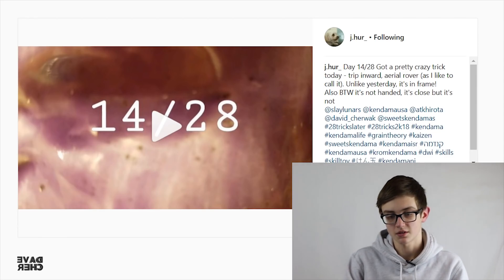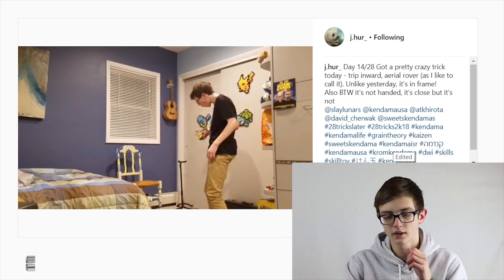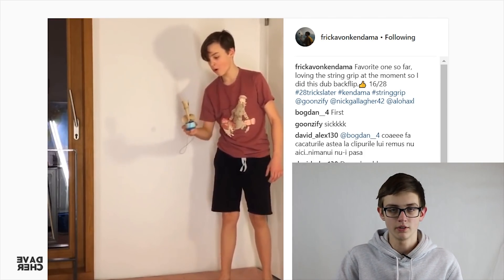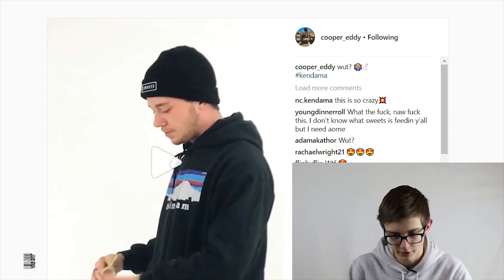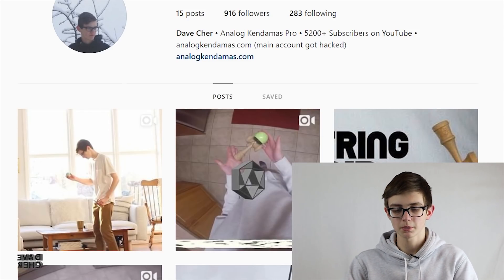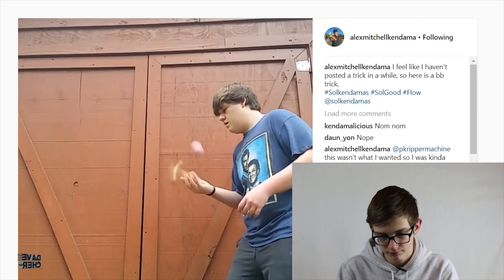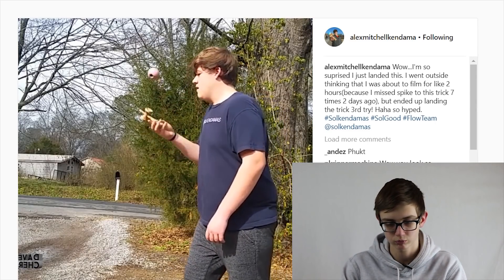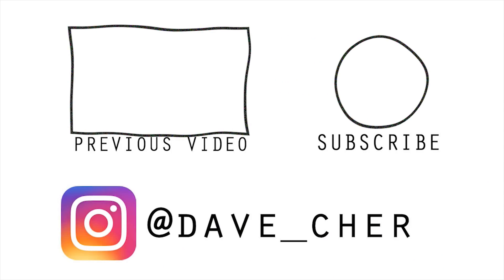HE'S TOO GOOD | TOP 5 TRICKS OF THE WEEK #13